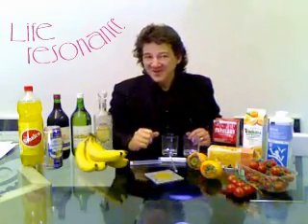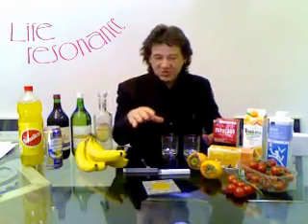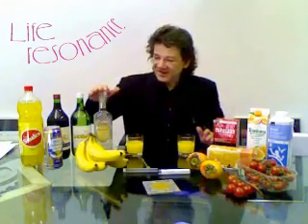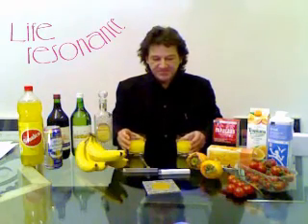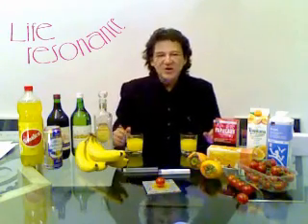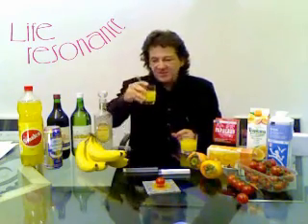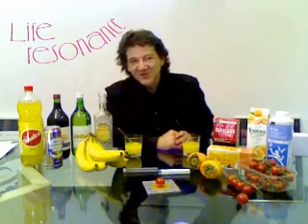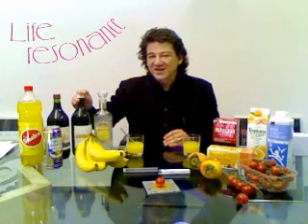Life Resonance Video Blog Drink Pulser - Biopulser - Part 2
Introduction of two incredible Bioactivation Products developed by Life Resonance. The Dink Pulser for bioactivation of all kind of drinks and Biopulser for the bioactivation of food.